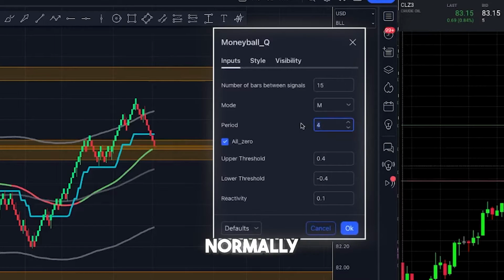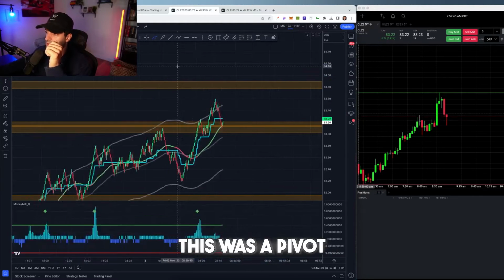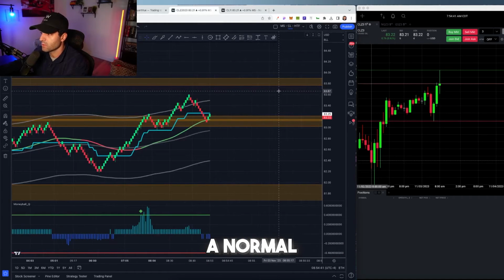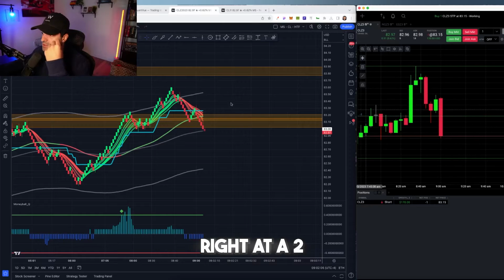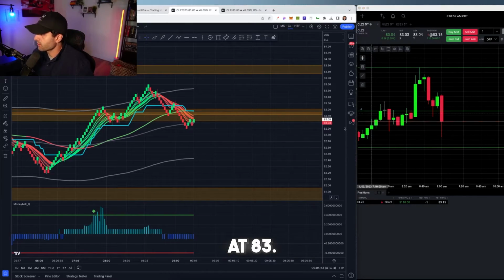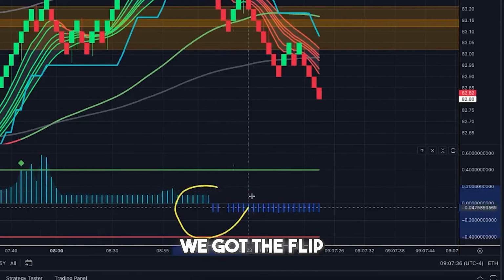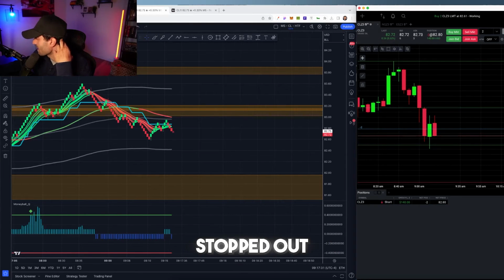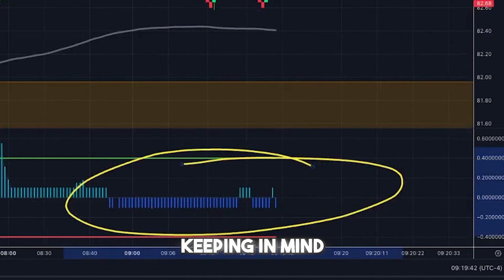How To Catch Quick & Easy Futures Scalps Using QuantVue (+$400 Profit)